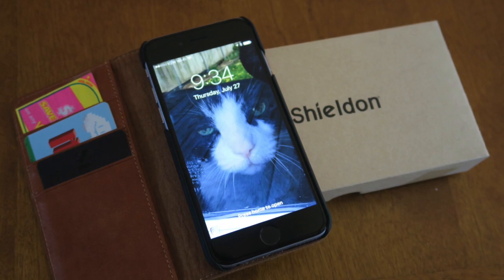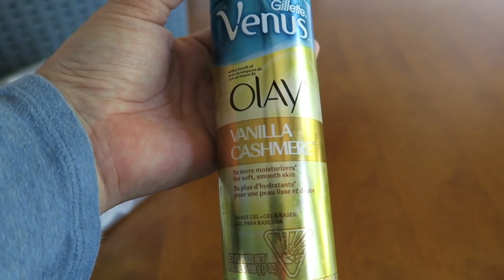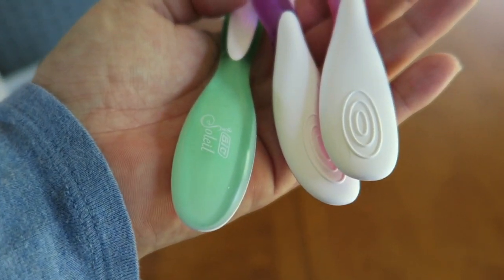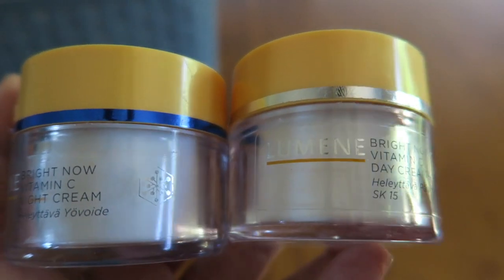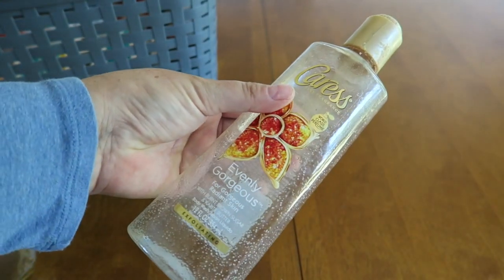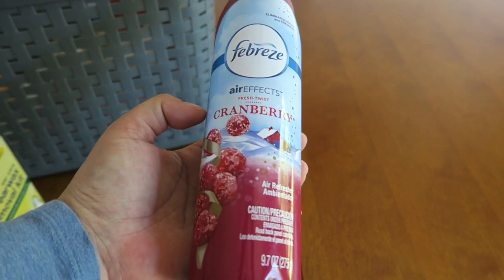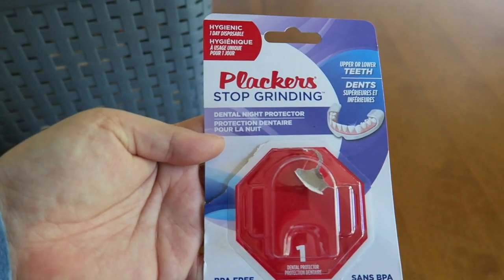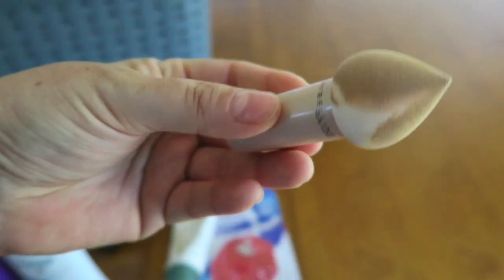Summer 2017 Empties & Shieldon Unboxing